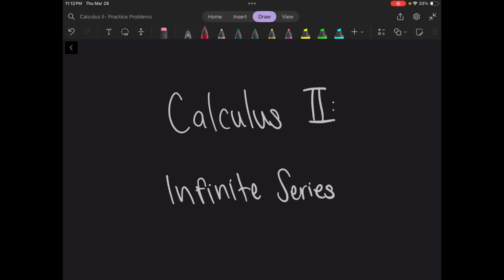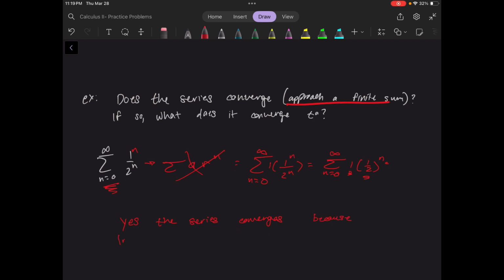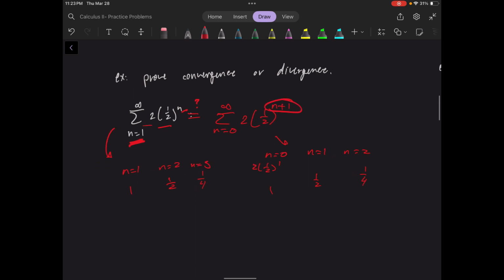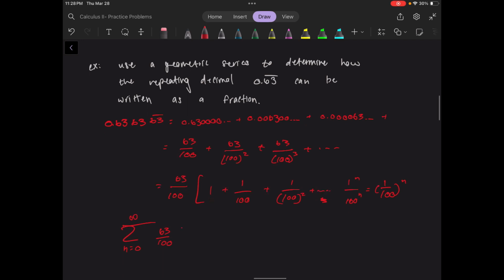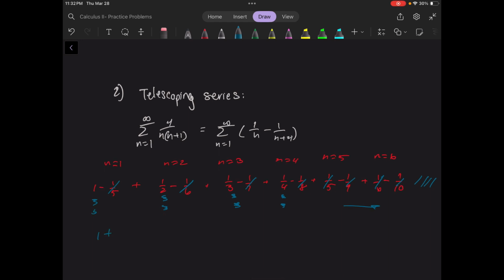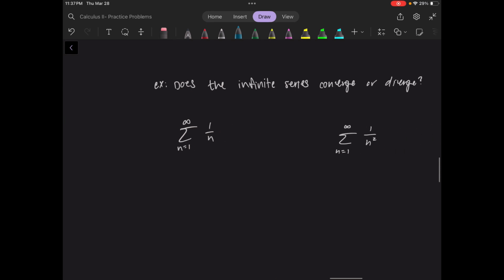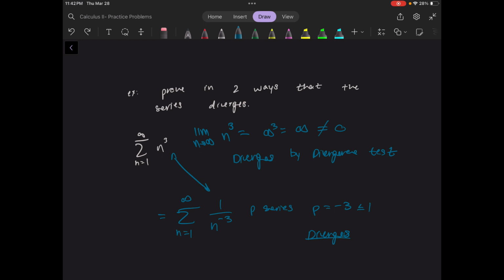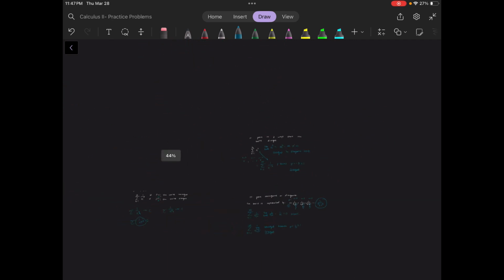CALC II Practice Problems: Infinite Series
This is the twenty-fourth video in a series that will follow general Calculus II college lectures and are designed to mimic relevant homework problems.

In this video we went over examples of infinite series. Series are the infinite sums of sequences, which we looked at in the last video. We looked at 3 kinds of convergent series: geometric series, telescoping series, and p-series. But most series diverge, because most sequences do not converge to 0. This is the requirement of the Divergence test, the first test we learned to check convergence or divergence of a series. The limit as we approach infinity of a sequence cannot be anything other than zero, or else the series will diverge.